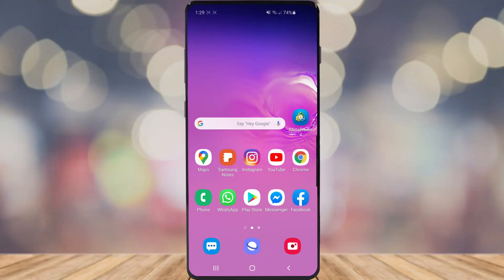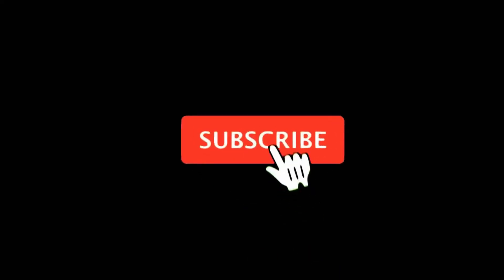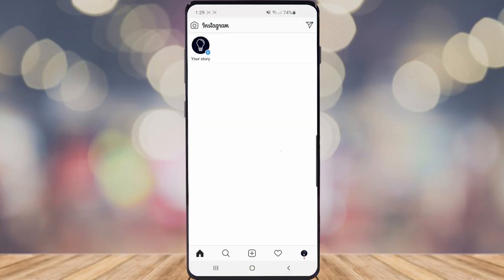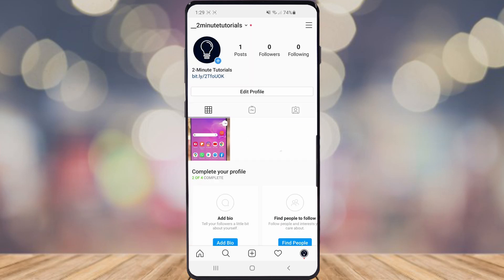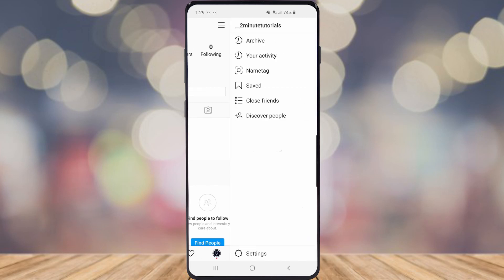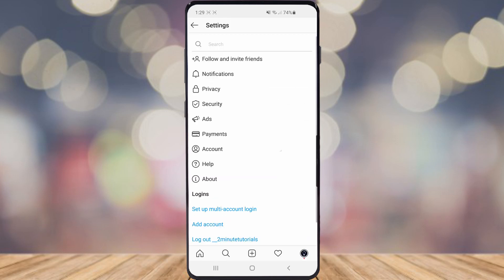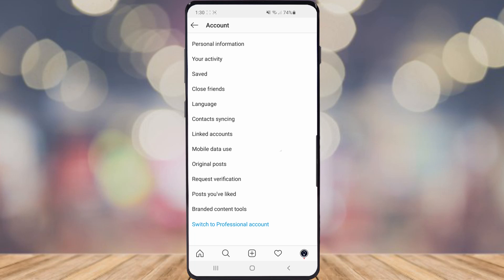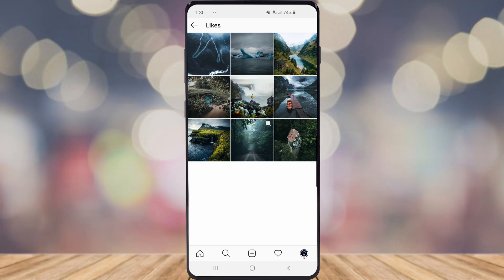How to See Posts You've Liked on Instagram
In this video I show you How to See Posts You've Liked on Instagram.